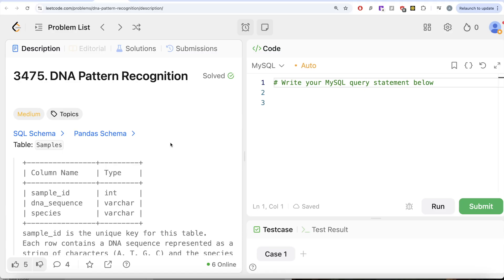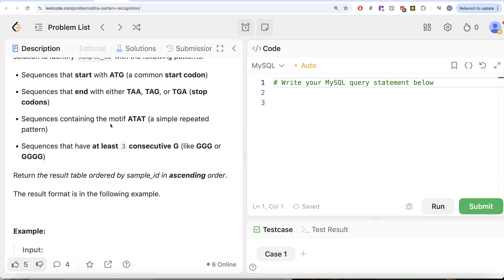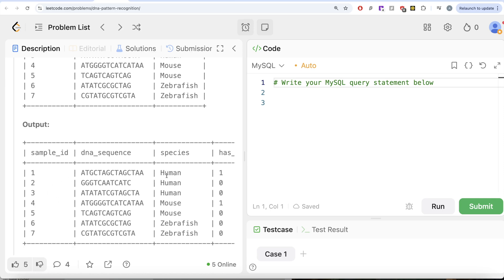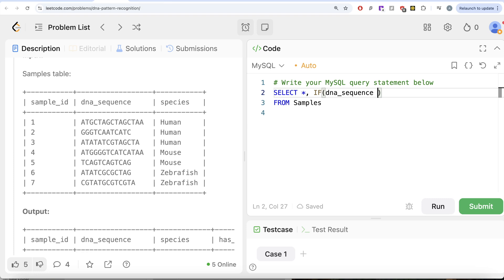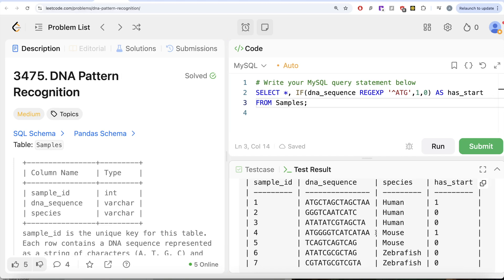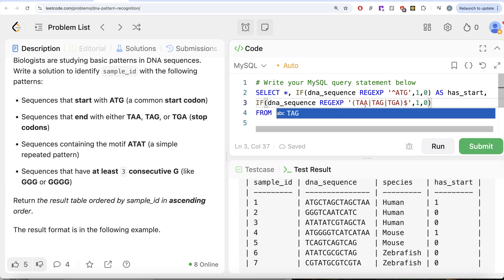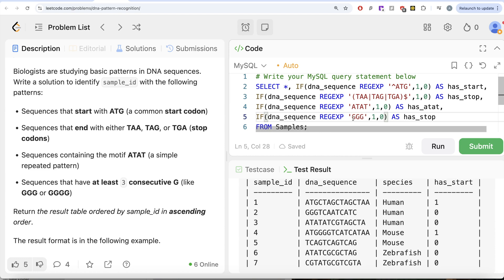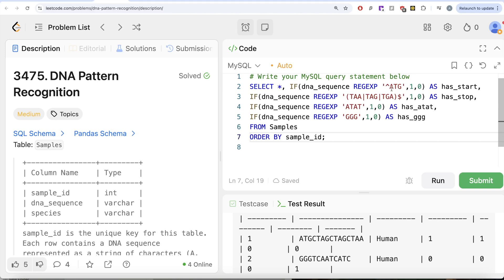Leetcode MEDIUM 3475 - Using REGEX in SQL - DNA Pattern Recognition | Everyday Data Science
SQL Schema:
CREATE TABLE if not exists Samples (
    sample_id INT,
    dna_sequence VARCHAR(255),
    species VARCHAR(100)
Truncate table Samples
insert into Samples (sample_id, dna_sequence, species) values ('1', 'ATGCTAGCTAGCTAA', 'Human')
insert into Samples (sample_id, dna_sequence, species) values ('2', 'GGGTCAATCATC', 'Human')
insert into Samples (sample_id, dna_sequence, species) values ('3', 'ATATATCGTAGCTA', 'Human')
insert into Samples (sample_id, dna_sequence, species) values ('4', 'ATGGGGTCATCATAA', 'Mouse')
insert into Samples (sample_id, dna_sequence, species) values ('5', 'TCAGTCAGTCAG', 'Mouse')
insert into Samples (sample_id, dna_sequence, species) values ('6', 'ATATCGCGCTAG', 'Zebrafish')
insert into Samples (sample_id, dna_sequence, species) values ('7', 'CGTATGCGTCGTA', 'Zebrafish')

Pandas Schema:
samples = pd.DataFrame({
    'sample_id': pd.Series(dtype='int'),        # Equivalent to SERIAL/INTEGER
    'dna_sequence': pd.Series(dtype='string'),  # Equivalent to TEXT/VARCHAR
    'species': pd.Series(dtype='string')        # Equivalent to VARCHAR(100)